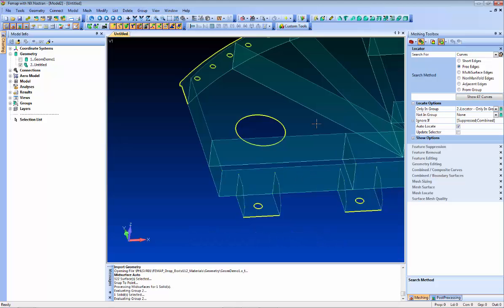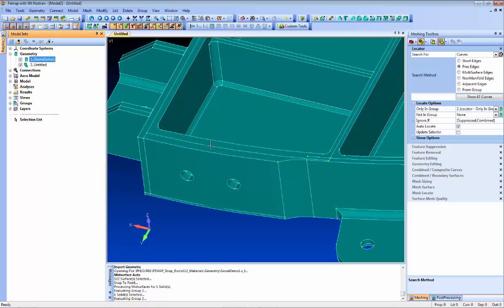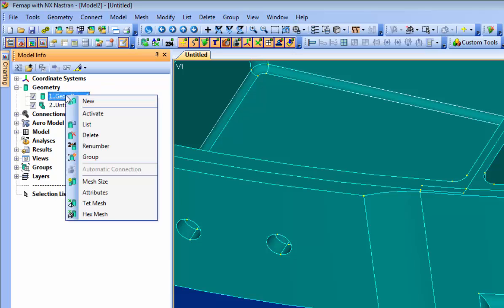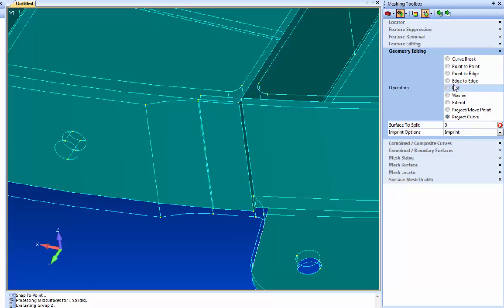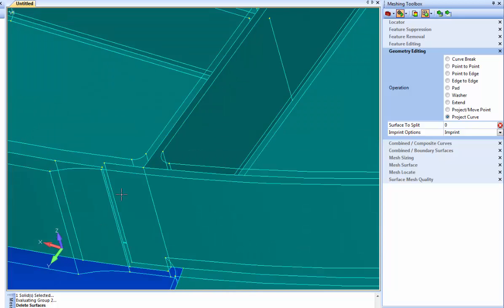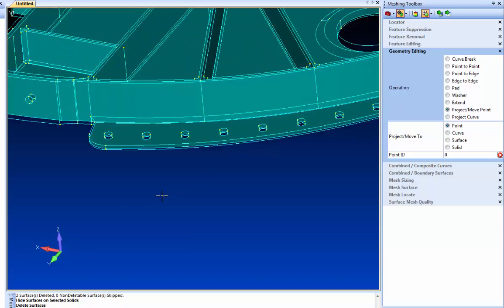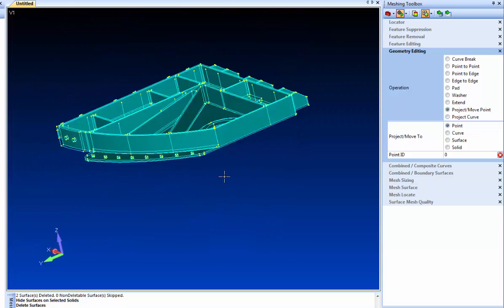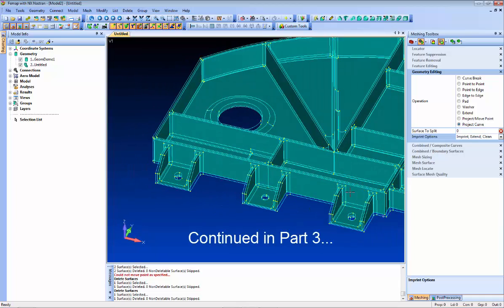Femap 11.2 Geometry Editing 02